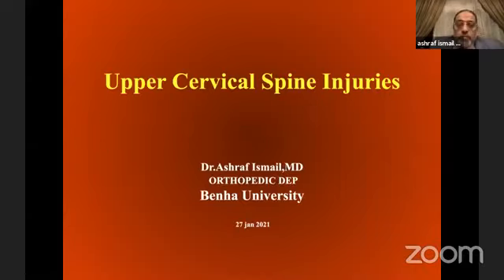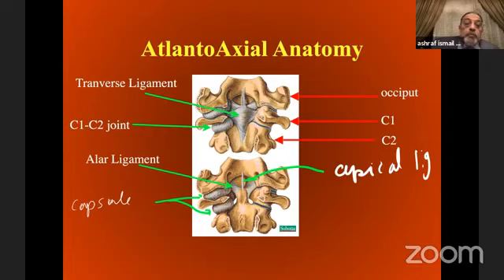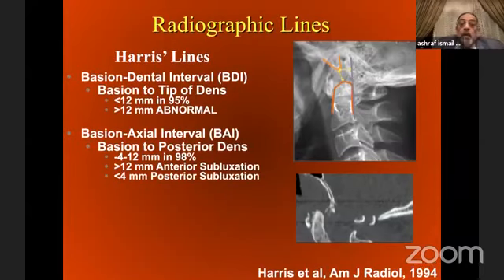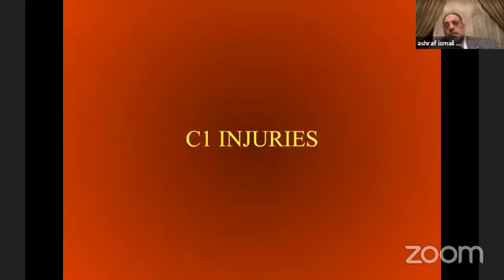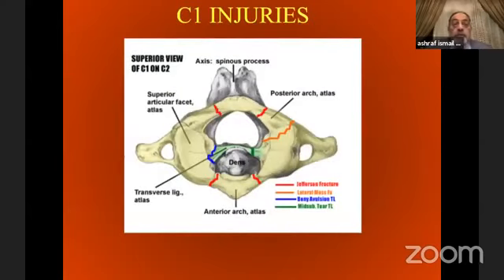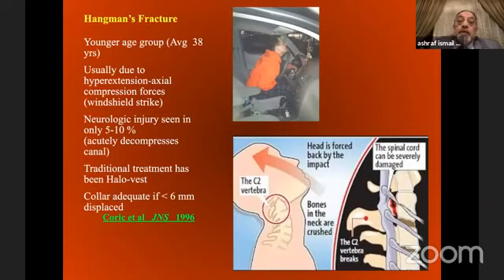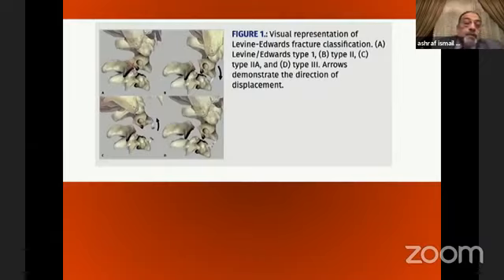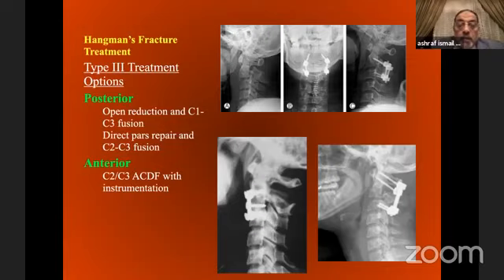Upper Cervical Spine Injuries ( Prof. Ashraf Ismail )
Title : Upper Cervical Spine Injuries
Speaker : Prof. Ashraf Ismail
Professor of Orthopedic Surgery - Benha University